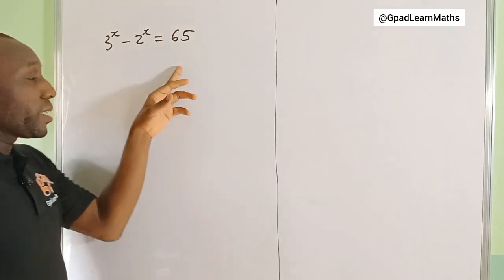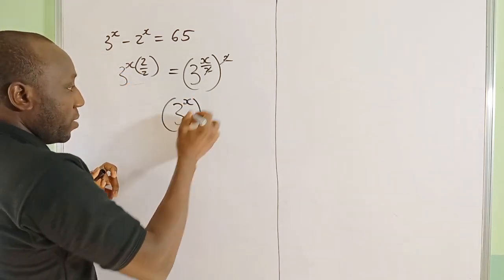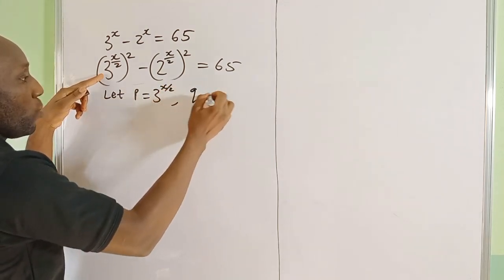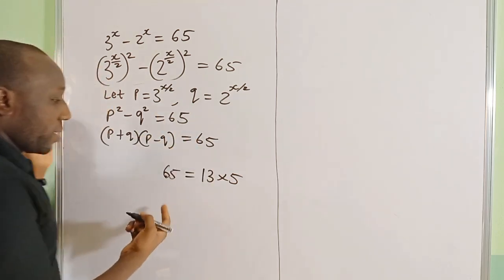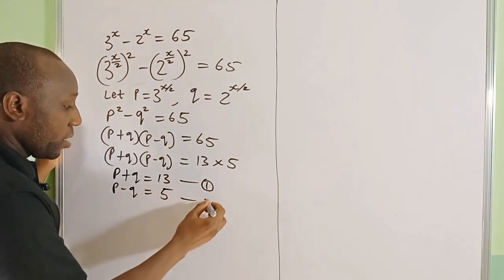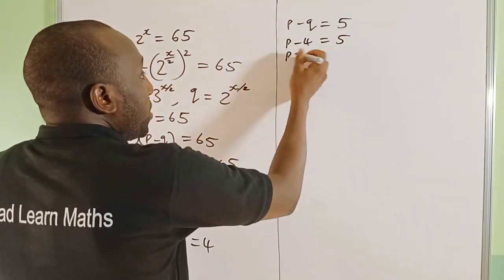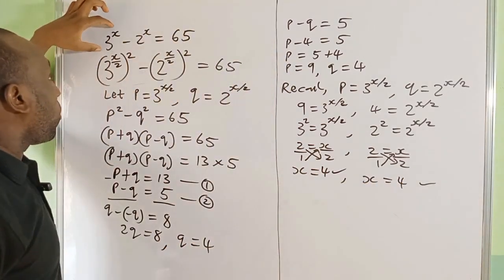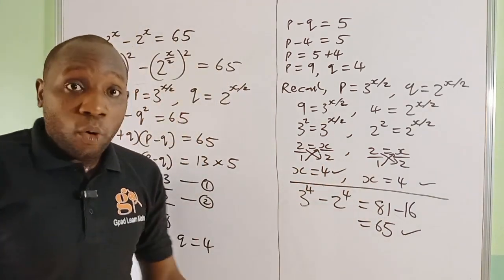How to solve this Olympiad question involving indices.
In this video, I explained how to solve an Olympiad question involving indices.